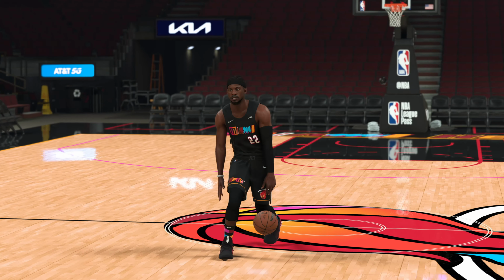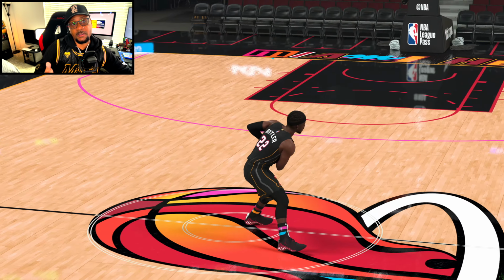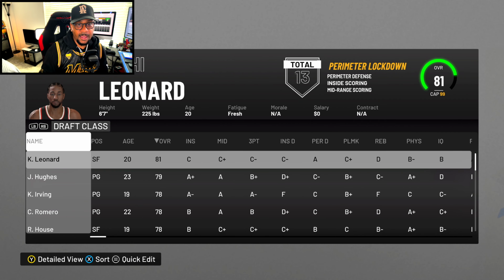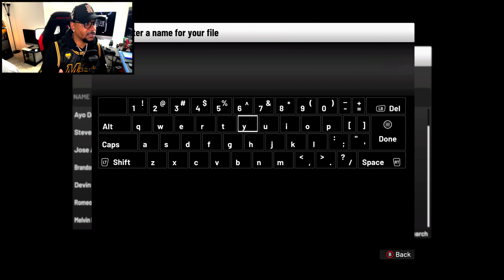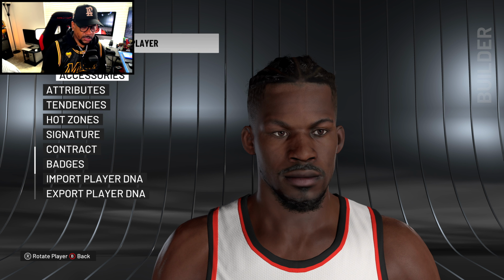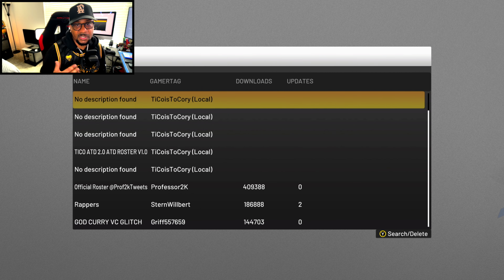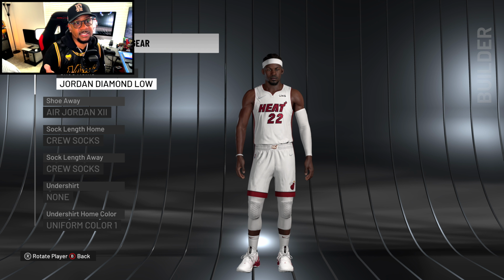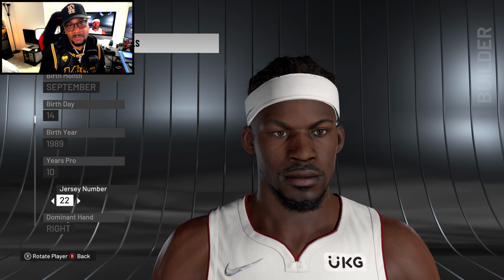HOW TO FIX JIMMY BUTLER'S HEADBAND IN NBA 2K22 CURRENT-GEN! (FULL TUTORIAL)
⏩ NBA 2K22 CURRENT-GEN UPDATES TODAY! HOW TO FIX JIMMY BUTLER'S HEADBAND IN NBA 2K22 CURRENT-GEN AFTER PATCH 1.12! (FULL TUTORIAL BREAKDOWN) In today's video, we break down how to reapply Jimmy Butler's Fury Band back to his newly added face scan! We recently got a new Jimmy Butler Player Likeness update in Patch 1.12 for last-gen consoles last week! Big Shoutout to Sesho for the tips!

🎥 Video Chapters:
Intro: 0:00 - 1:14
Step By Step Breakdown Tutorial: 1:15 - 6:52
Outro: 6:53 - 8:03

💻Wanna know what Plugins I use to Edit My Videos: 👇🏾

Wanna know where I get my retro video games?